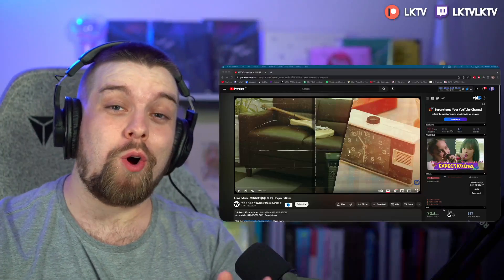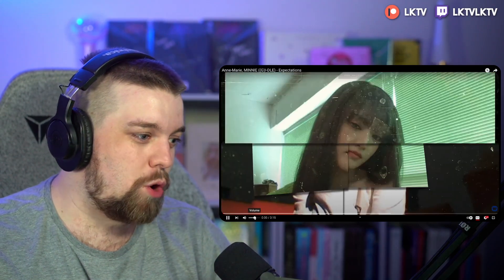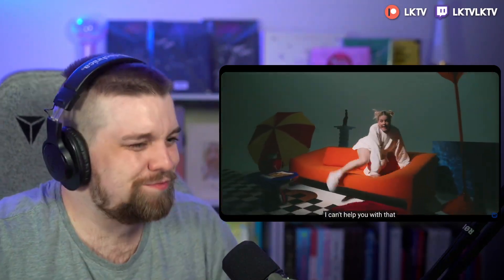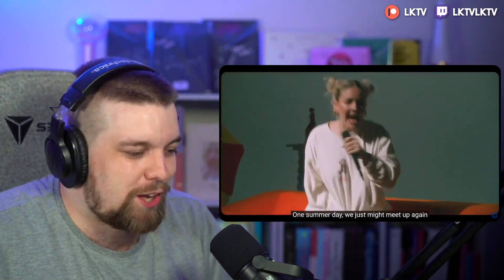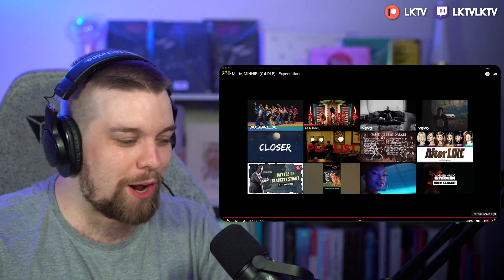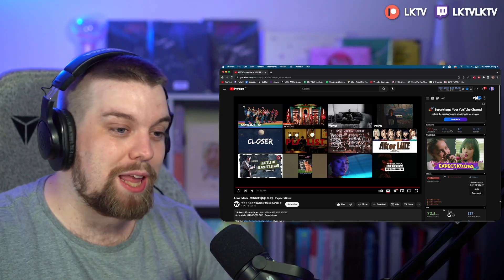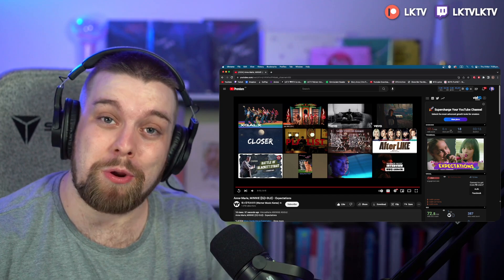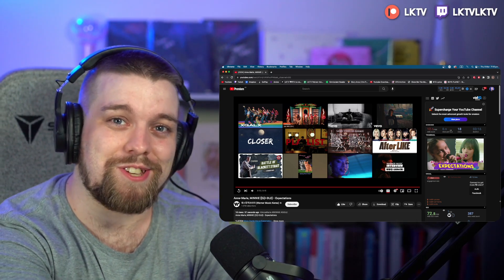(G)-IDLE - MINNIE x ANNE-MARIE 'Expectations' MV | REACTION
LKTV reacts to (G)-IDLE - MINNIE x ANNE-MARIE 'Expectations' MV | REACTION

🌌  More (G)I-DLE coming!